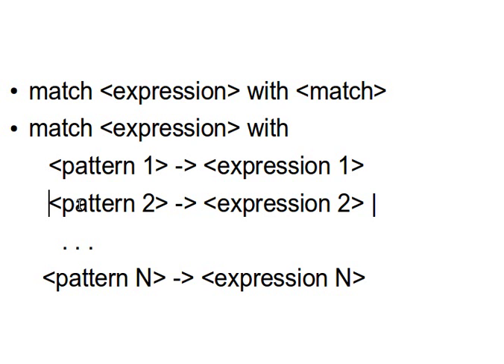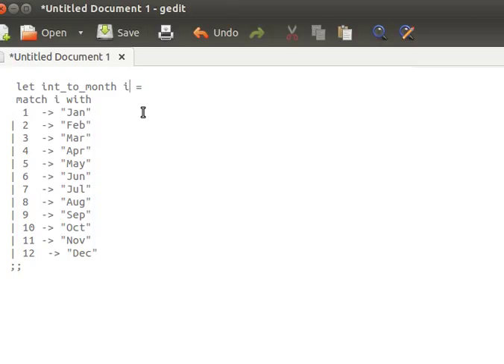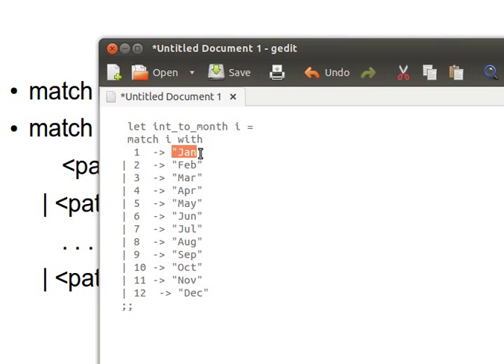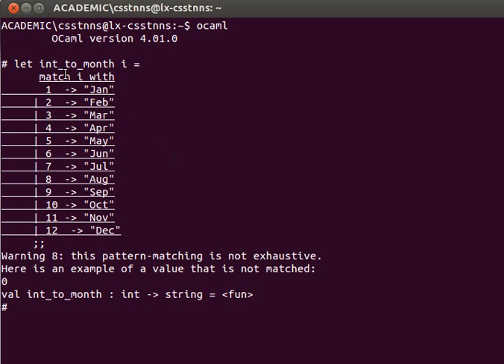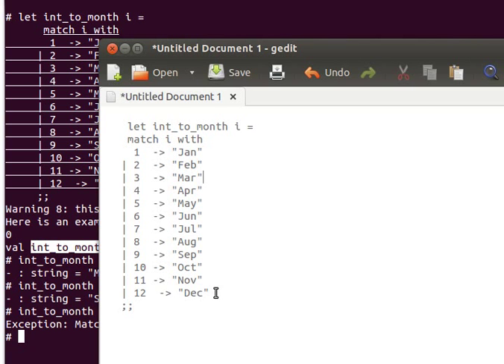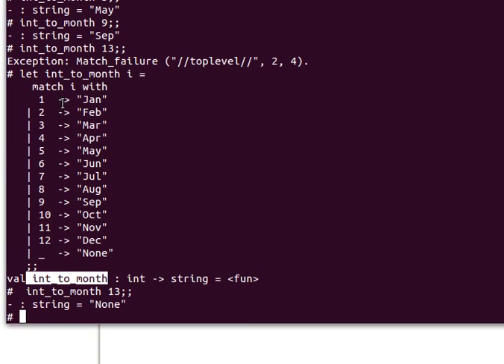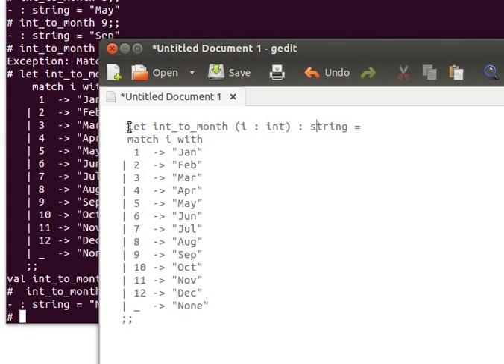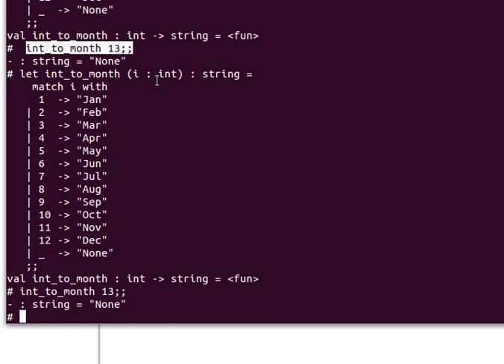OCAML Tutorial 12/33: Pattern Matching in OCAML